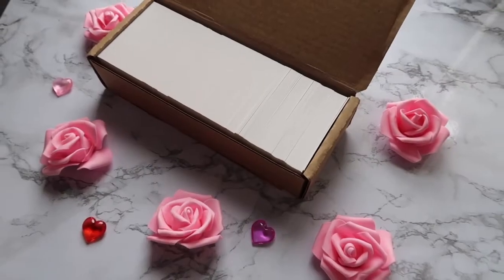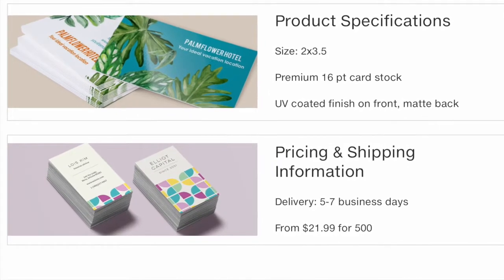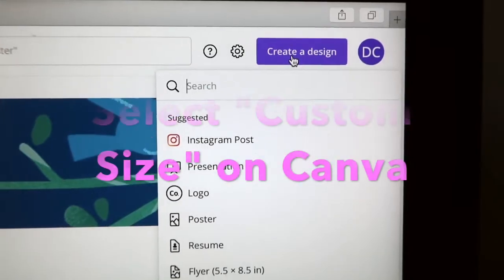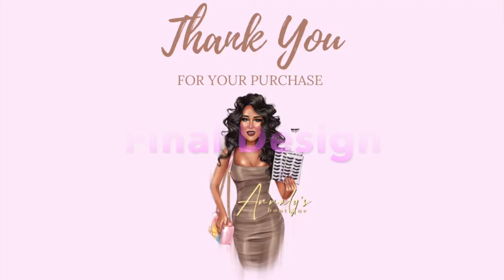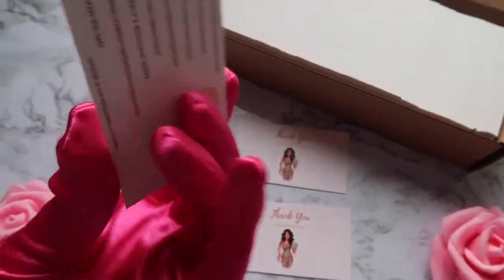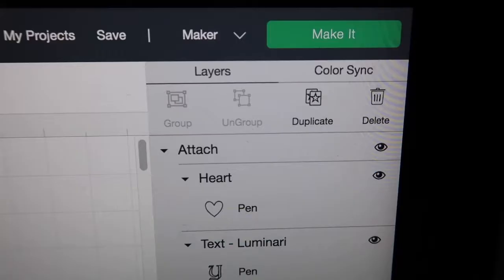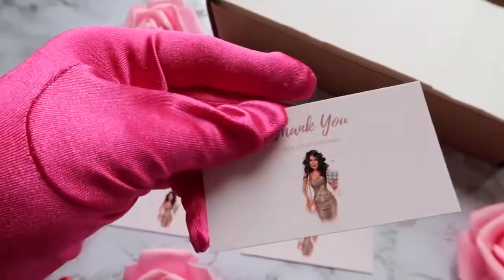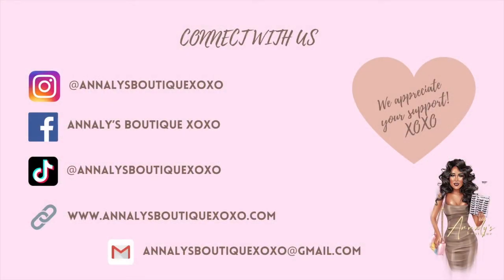COSTCO BUSINESS CARDS REVIEW | BUSINESS AND THANK YOU CARDS | USING CANVA FOR YOUR BUSINESS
I finally received my Costco business cards in the mail! YAY! For today's video I give you my honest review on whether or not it's worth purchasing your business cards at Costco. I explain in this video how I used to create my thank you cards at home by using my Cricut; but in the end that ended up taking too much time and money (at least in my experience). There are so many places where you can order business cards but I decided to order them at Costco because I already have a Costco membership so I decided to try it out for the first time. If you have any other recommendations as to where to purchase good quality and affordable business cards, let me know down in the comments!

If you would like to support my small business, all of the links are listed below. Your support is greatly appreciated! XOXO

Local pickup is available in San Bernardino, California